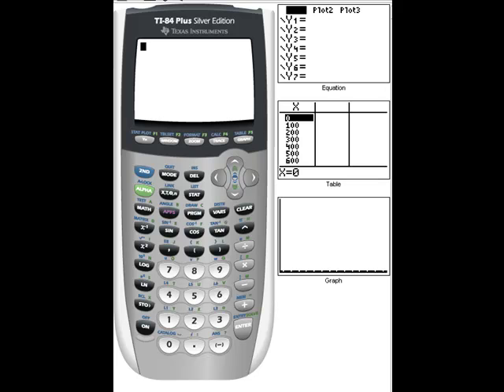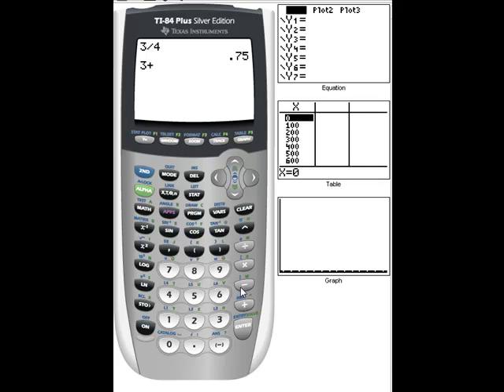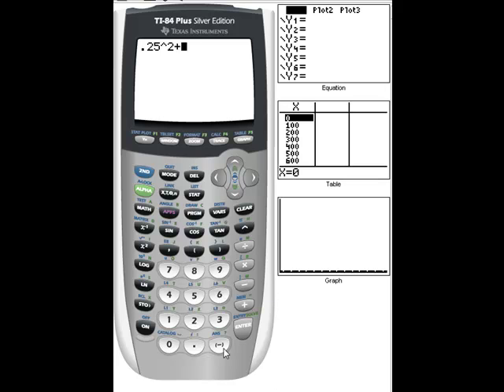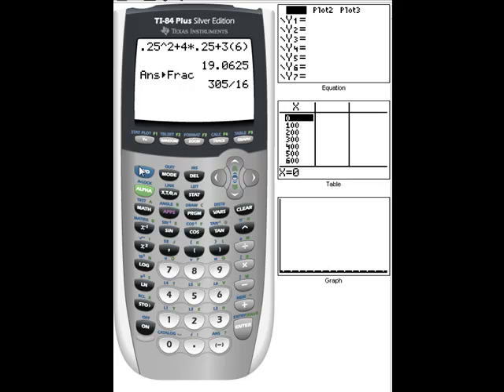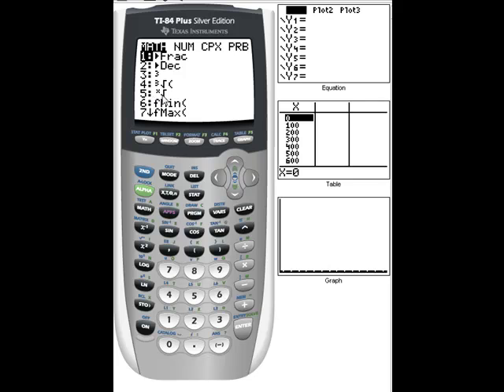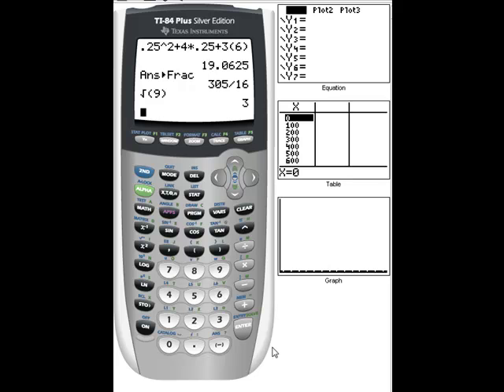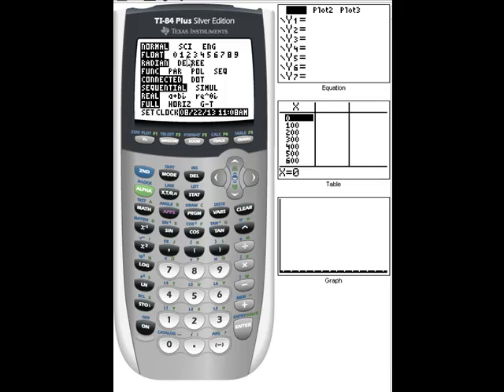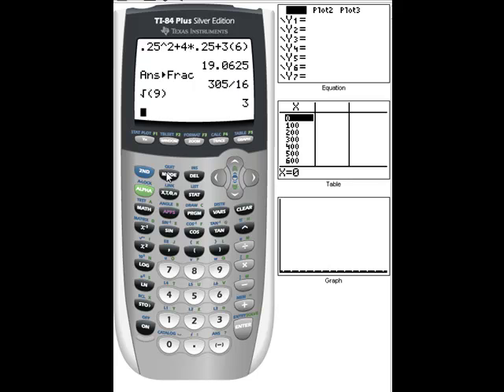Graphing Calculator Basics Part 1)